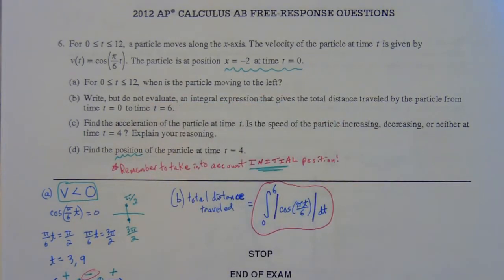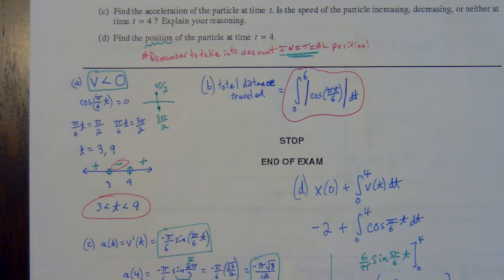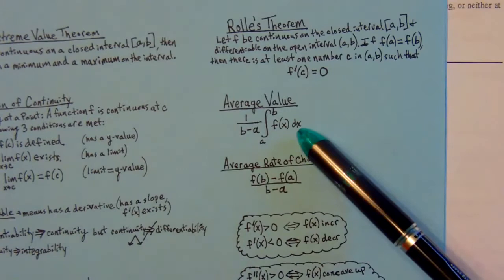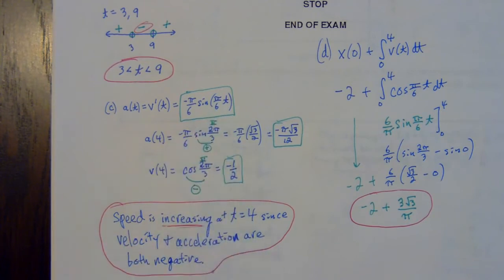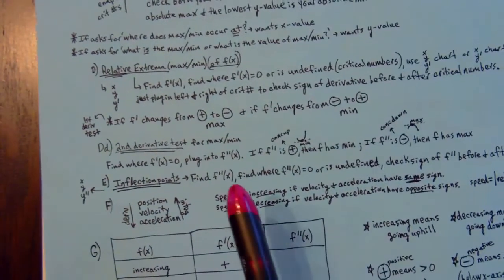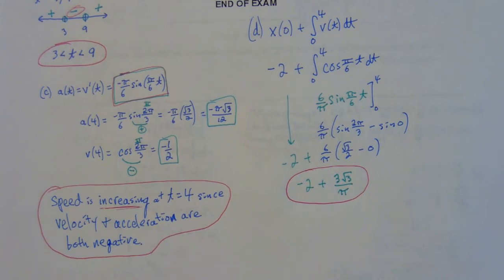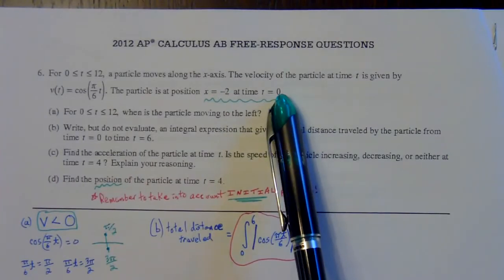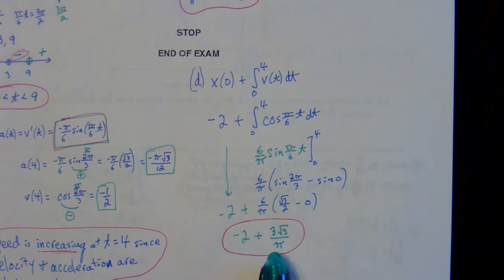2012 AB #6 (Particle, PVA, total distance traveled)